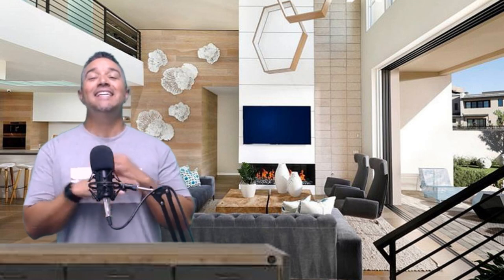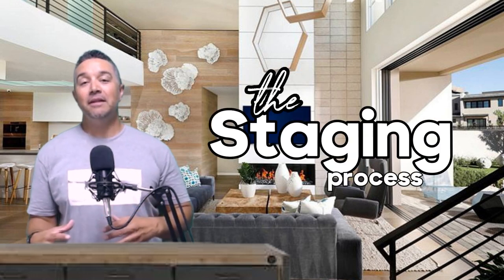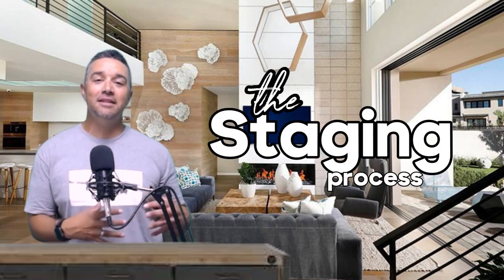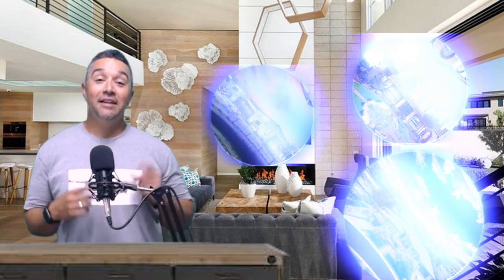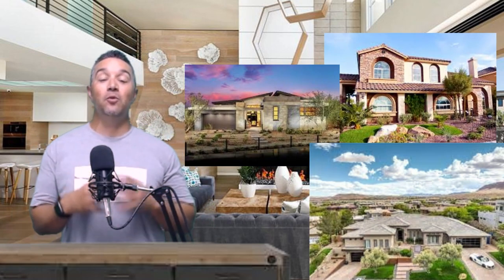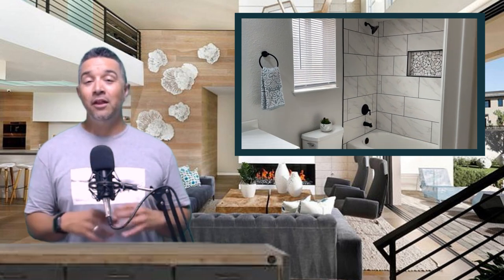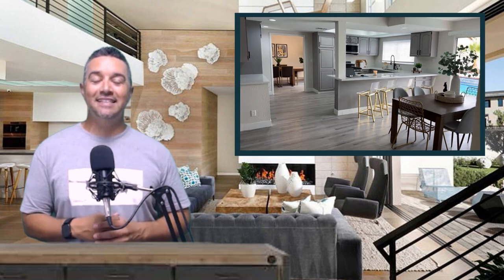Ultimate Home Staging Guide: Step-by-Step Tips for ALL HOME SELLERS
Looking to sell your home quickly and for top dollar? Discover the some of the best staging home to sell tips in this Ultimate Home Staging Guide video!

Staging your home effectively can make all the difference in achieving a quicksale. By transforming your space into a welcoming and attractive environment, you can capture the interest of potential buyers and maximize your selling price. In this video, we'll show you how decluttering, complete a home prep and deep cleaning can enhance your home's appeal, highlight its best features, and provide affordable DIY staging tips and tricks. You'll learn which key areas to focus on for maximum impact, the essential do's and don'ts of home staging, and see real-life before and after transformations that prove the power of proper staging.

Whether you're a first-time seller or an experienced homeowner, these staging home to sell tips will help your property stand out in a competitive market. Don't miss out on the opportunity to achieve a quicksale and get the best price for your home!

Aaron Dalzell Keller Williams Realty MP S.190454
Powered by The OGRE Network

Share your own staging experiences in the comments below!